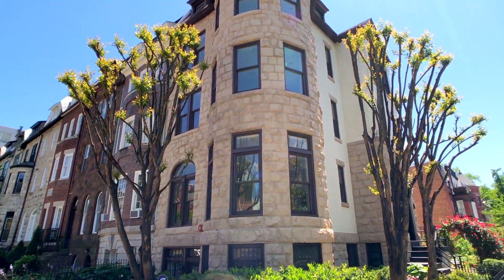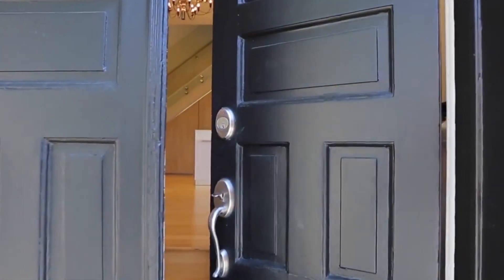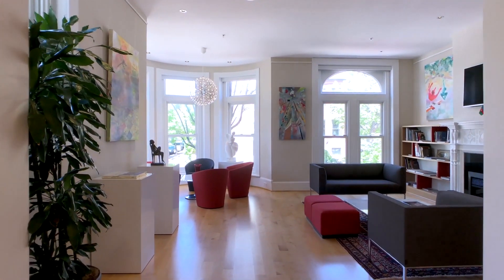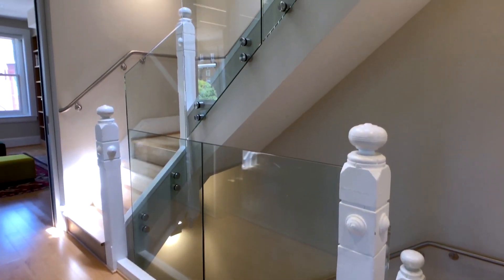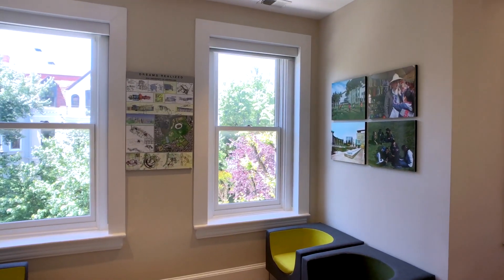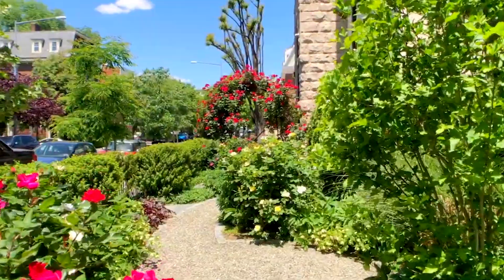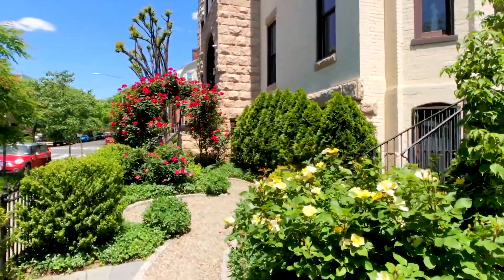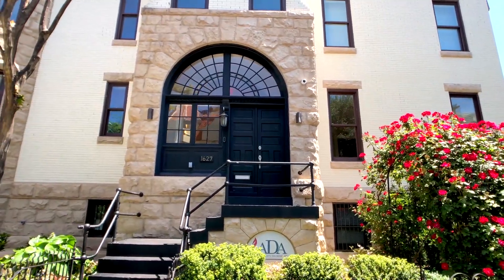Washington Center of ADA University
In just one week, we will accept the first cohort of engineering students from ADA University
for a semester study here. The Washington Center of ADA University. A charm of Washington DC's Gallery Row. Promoting educational and cultural activities. Fostering more understanding and awareness.